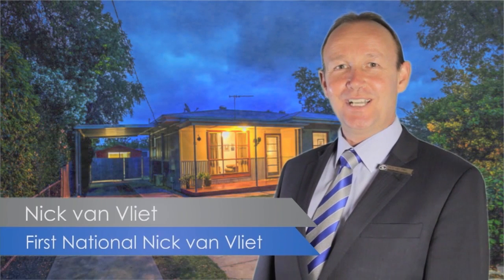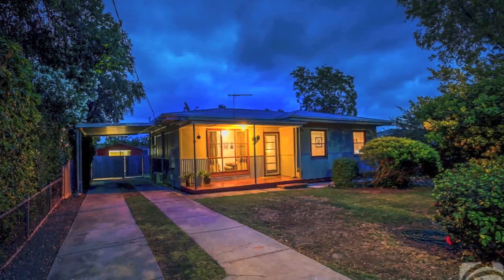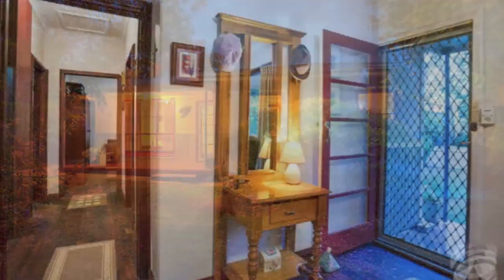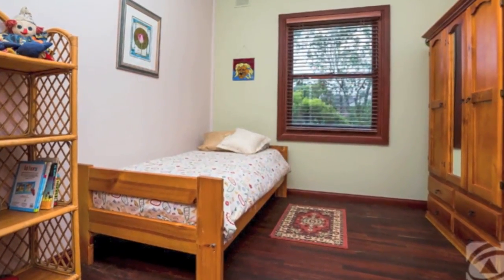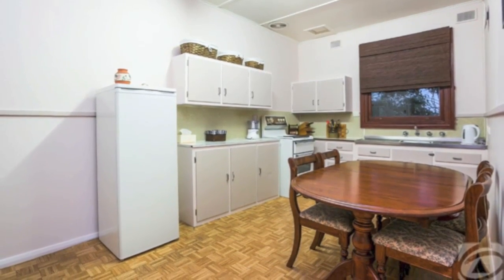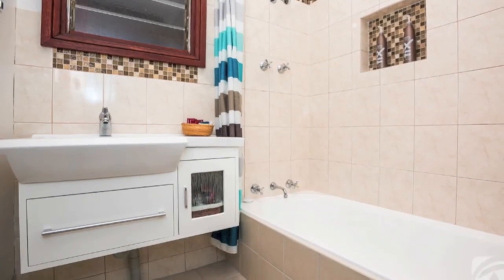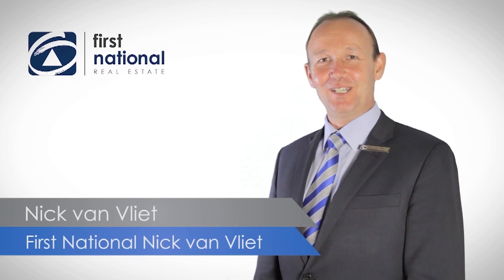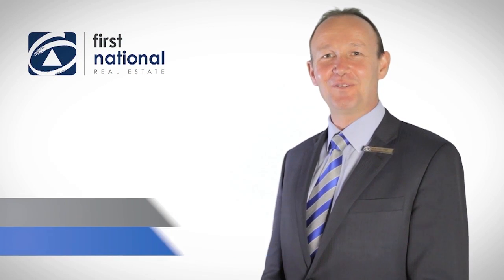REIM 3 Mainwairing Street Willunga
Cute, Compact & Cottage Cosy

With a setting on the fringe of wonderful Willunga, in a quiet little no through road, this adorable timber framed home with external ‘studio’ and lots of shedding, is the complete starter package…..or the perfect pottering pad.

Cute and cosy and presented beautifully throughout, the front is half clad in corrugated iron adding a trendy edge to a traditional façade. Internally, the home boasts beautiful Jarrah floorboards to all main rooms, complementing the gorgeous chunky dark timber architraves which contribute to the period country cottage feel. There are 3 lovely bedrooms, one of which has cute French doors which open onto the rear verandah. The cosy lounge has lots of natural light thanks to big floor to ceiling windows and a glass paned entrance door.

Built in 1955 the original dining kitchen is a funky retro space – add a few contemporary touches and the result would be bang on vintage trend. Already updated is the main bathroom, a lovely modern space.

872m2 in size, the block offers lots too. A little weatherboard studio is a versatile and welcome addition. There is a big workshop tucked away at the bottom of the garden and a decent garden shed. Front and rear verandahs and a paved entertaining area overlook the easy care gardens, set mainly to lawn and bordered by established hedging, mature trees and shrubs offering privacy and an attractive outlook.

Cute, compact, cottage cosy….and affordable.